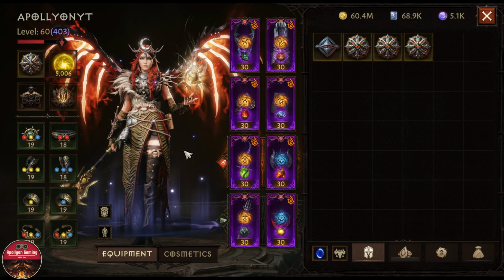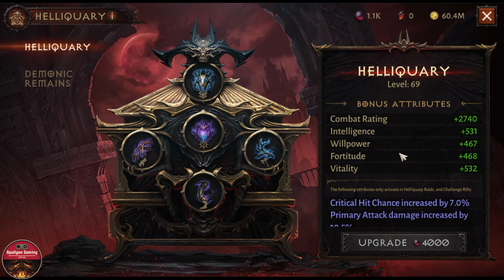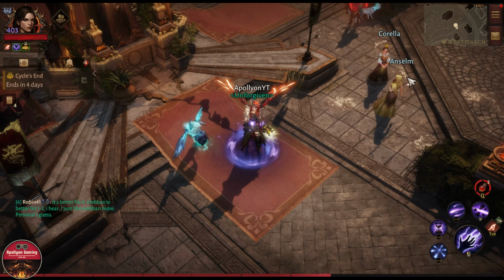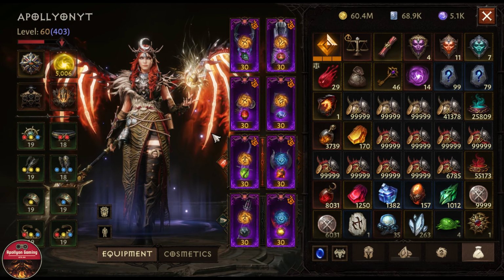How To Build A Strong Character In Diablo Immortal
⏱️TIMESTAMPS⏱️

0:00 Intro
0:11 Starting Video